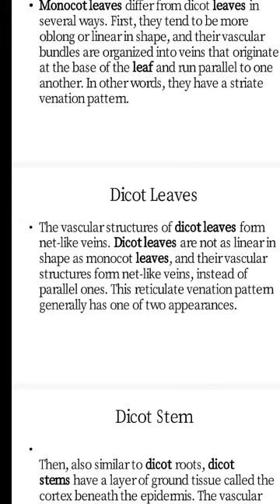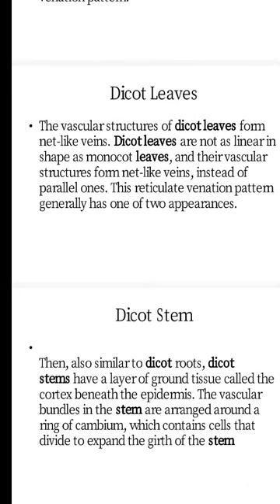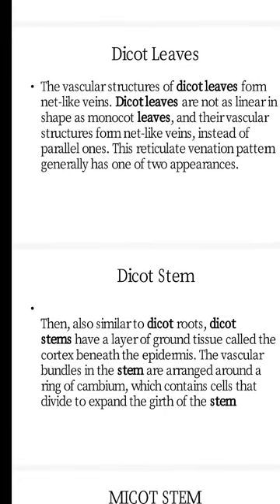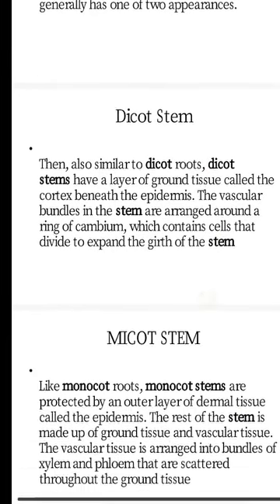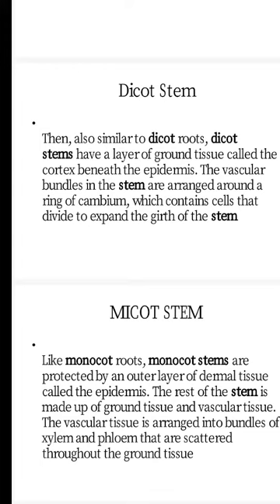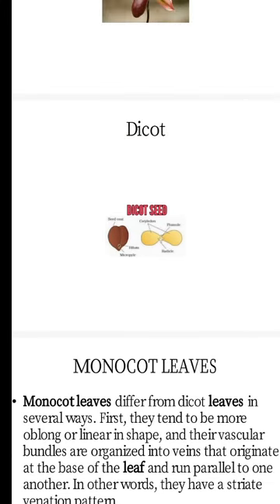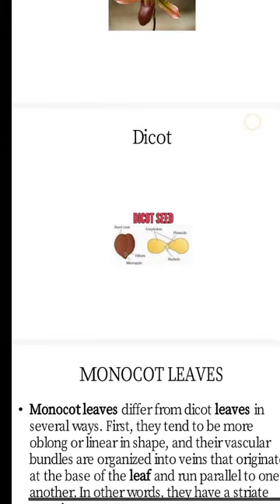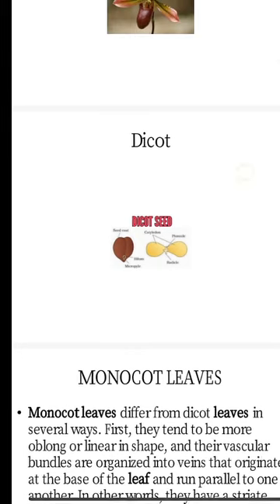Practical demonstration of Monocot and Dicot seeds germintion